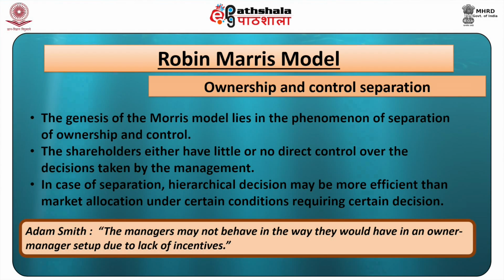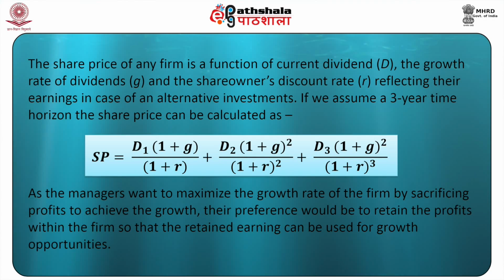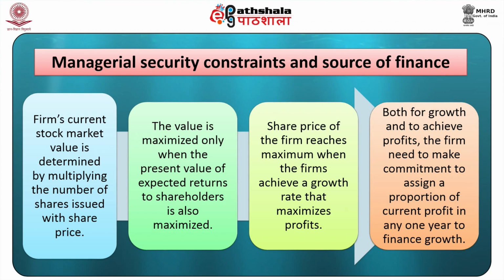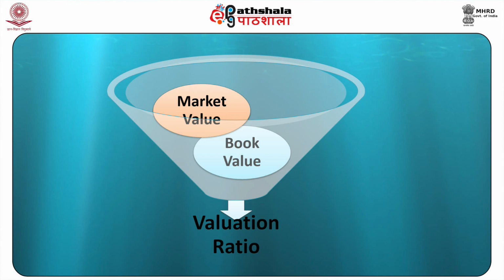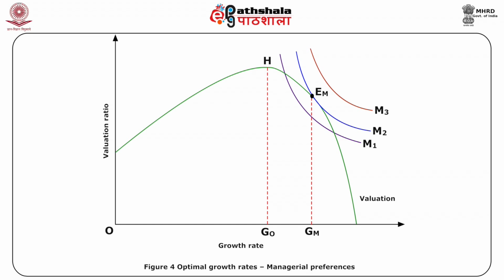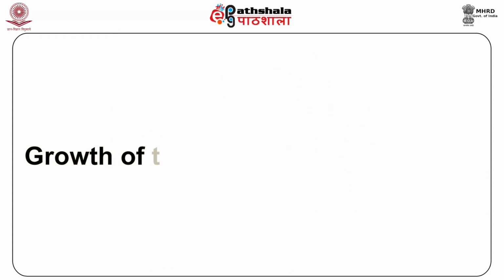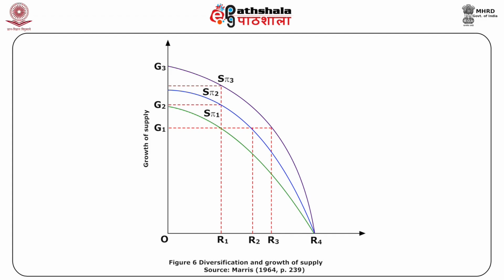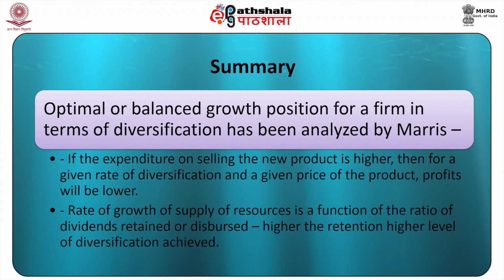22. Robin Marris Model (BSE)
Subject:Business Economics
Paper  :Industrial Economics
Module :Robin Marris Model(BSE)
Content Writer:Mr. Samraj Kumar Sahay